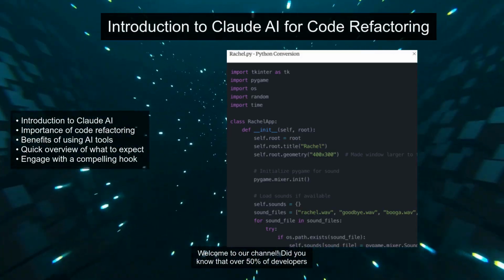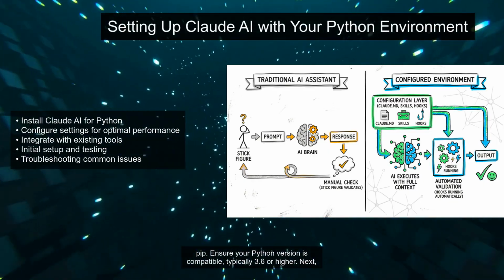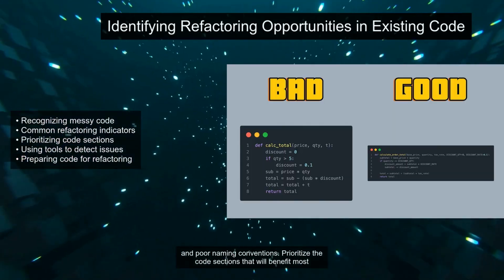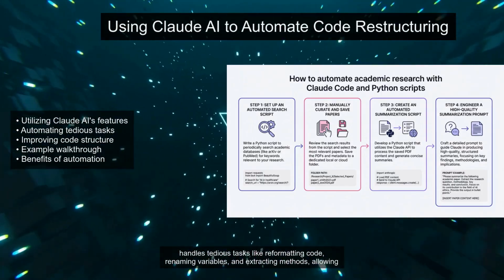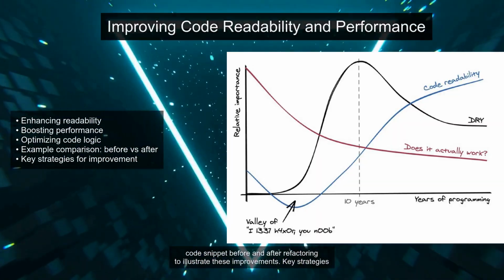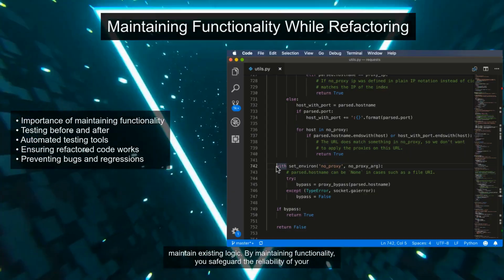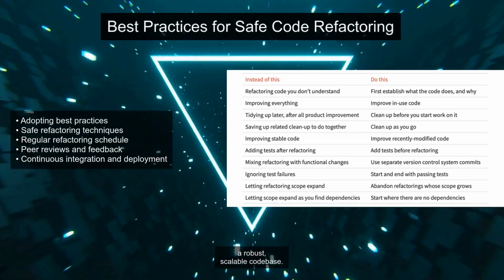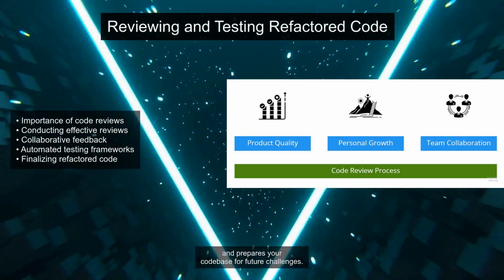How to Refactor Python Code Using Claude AI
🤖 Ever wondered how AI can simplify your coding life? ⚡ Dive into the world of Claude AI and discover how it can transform your Python code refactoring process. 🚀

In this comprehensive guide, we'll explore the power of Claude AI to enhance code readability and maintainability, offering you essential skills for efficient code improvement.

🔍 What You'll Learn in This Video:
✨ Introduction to Claude AI and its benefits
⚡ Setting up Claude AI with your Python environment
🚀 Identifying refactoring opportunities in messy code
🎯 Using Claude AI to automate and improve code structure
🔥 Enhancing code readability and performance
🛠️ Maintaining functionality while refactoring
📌 Best practices for safe code refactoring

🧠 Perfect for AI enthusiasts, tech enthusiasts, and developers keen on optimizing their workflow, this video is critical for staying ahead in coding efficiency.